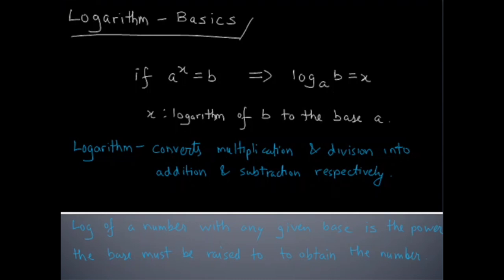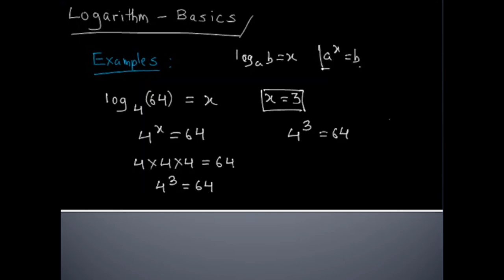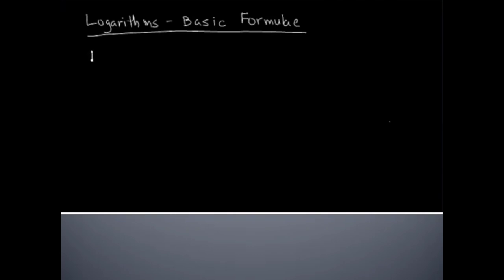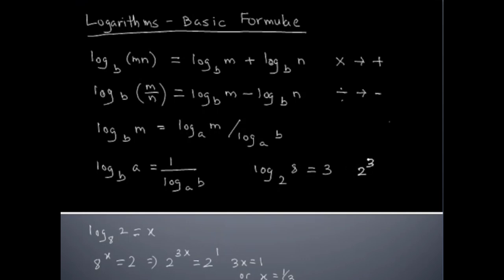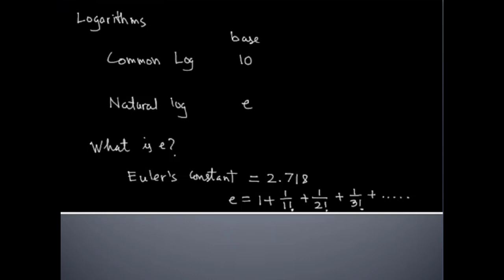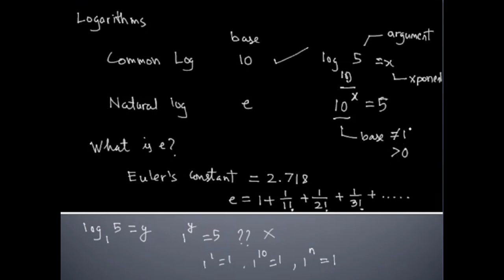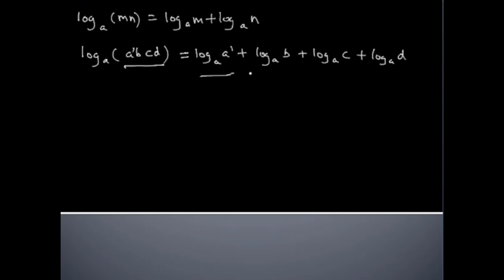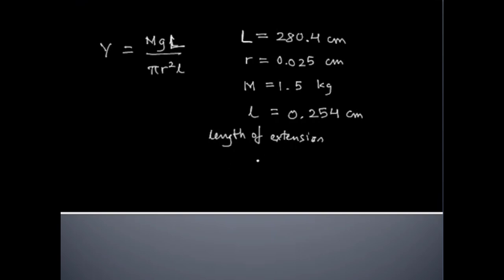Mathematical Tools - Logarithms - Class XI